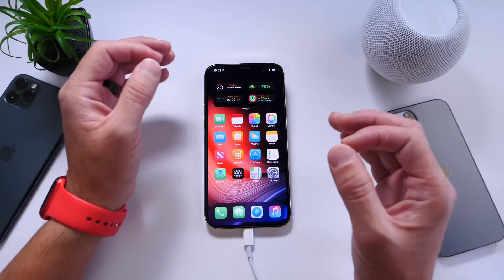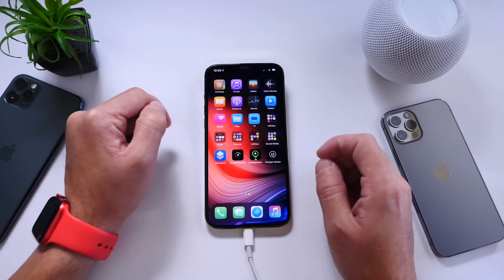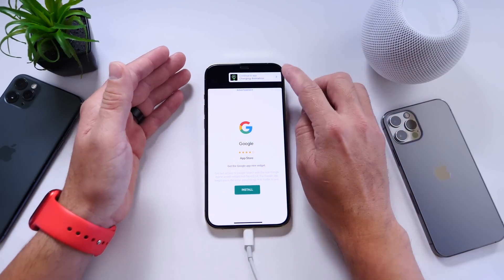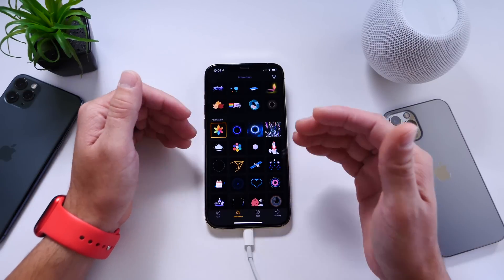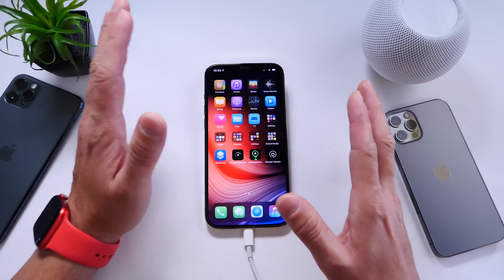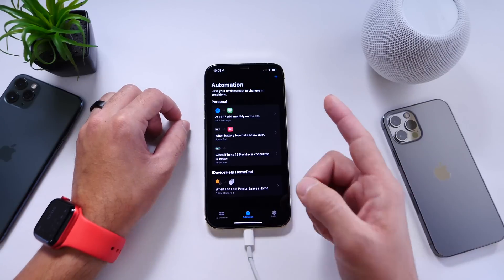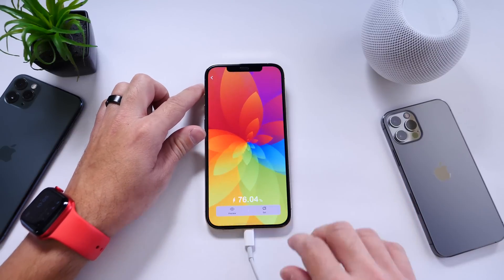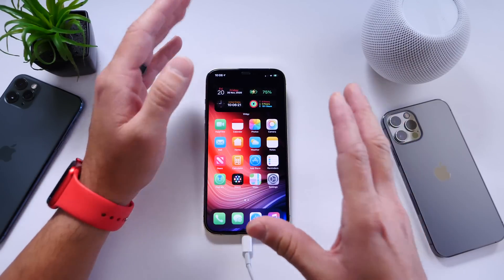How to set Custom Charging Animations on iPhone - iOS 14 customizations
In this video I show you how to get custom charging sound and animations on your iPhone when you plug your iPhone into charge, these really cool new charging animations are possible through the Siri shortcut application using the automations.

Download Apps used in this Video Here
Charging sound